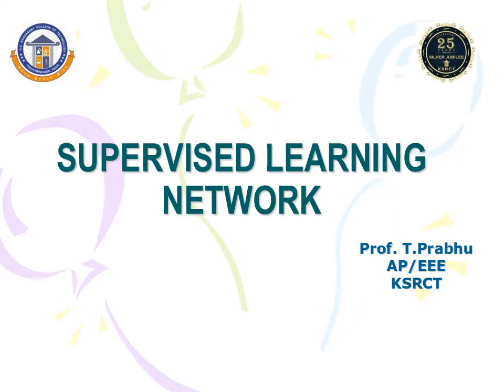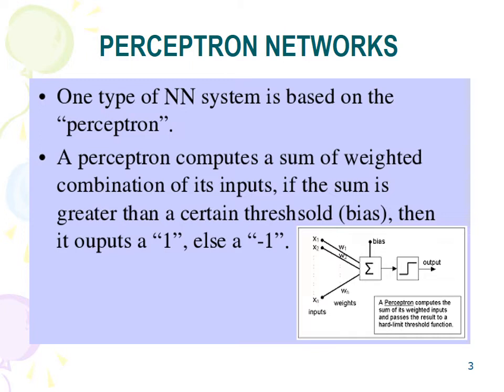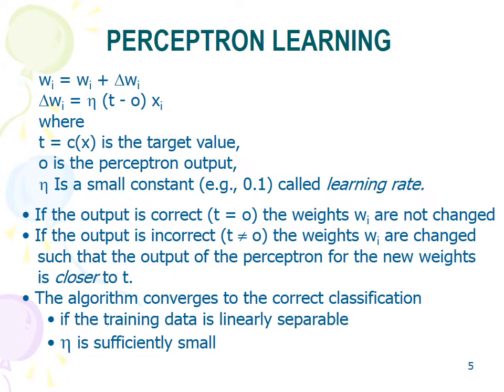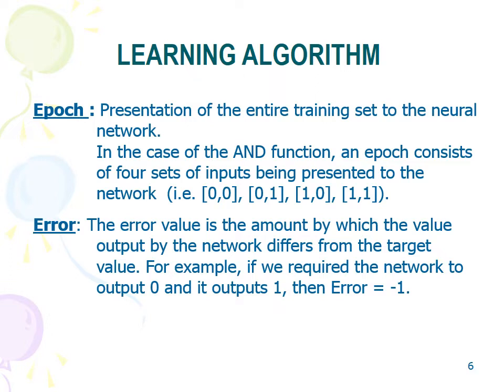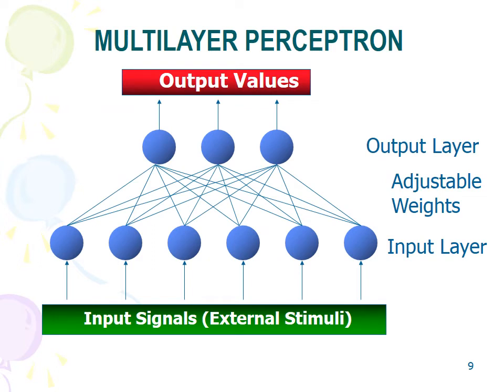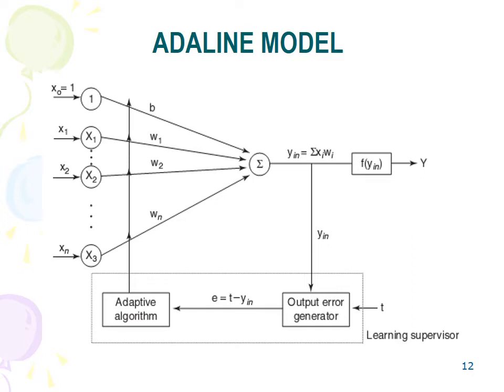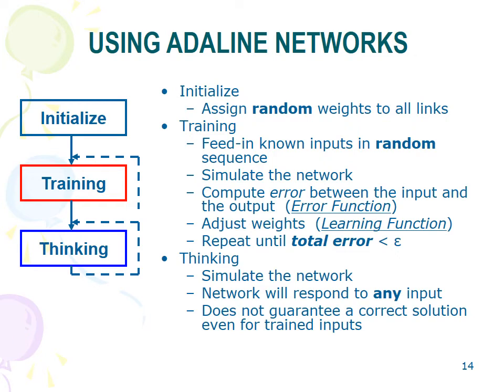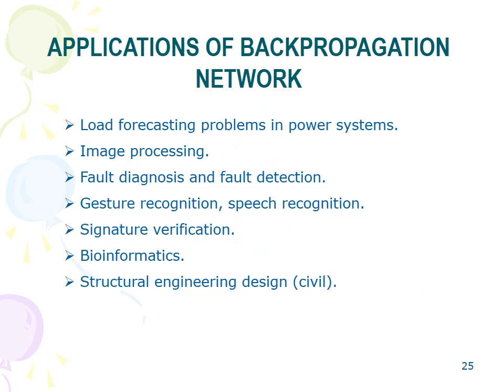Neural Network Architecture and Algorithms